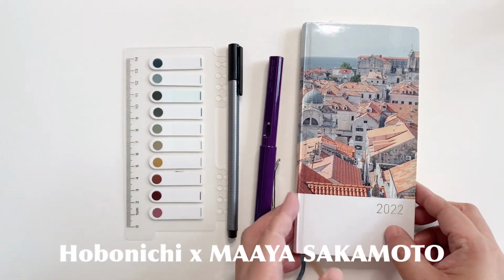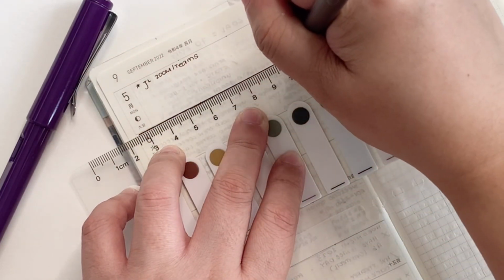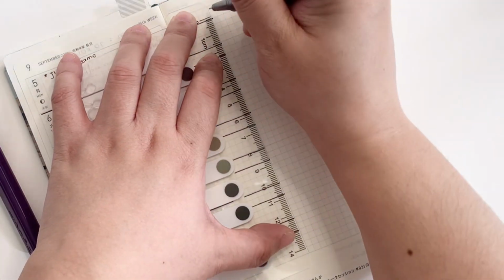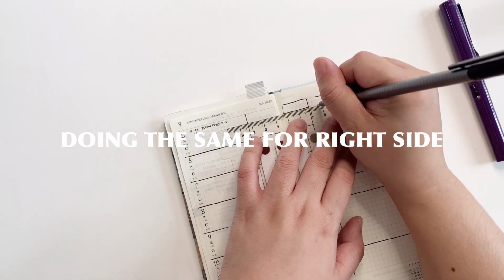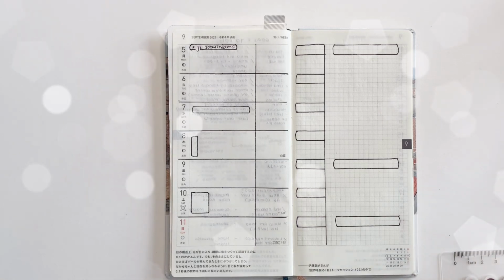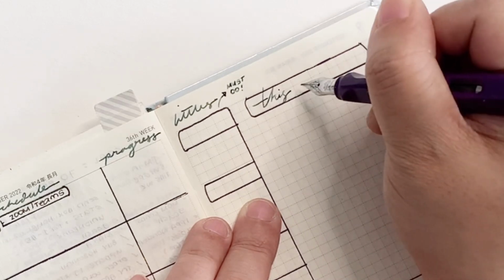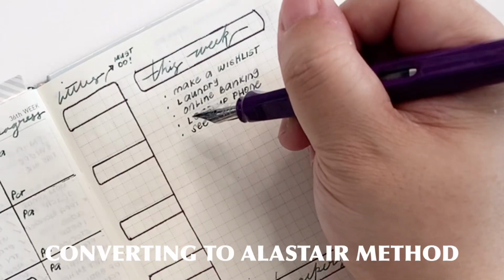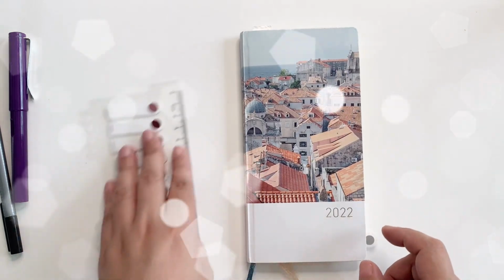Functional Hobonichi Weeks plan with me | wk 36 2022 | Philippines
𝑰𝒏 𝒕𝒉𝒊𝒔 𝒗𝒊𝒅𝒆𝒐...  A minimalist & functional plan with me in my Hobonichi weeks 2022. We are only 3 months away from migrating to a Hobonichi 2023. This is a precious time and I'm glad to be able to have that experience archived here on YouTube.